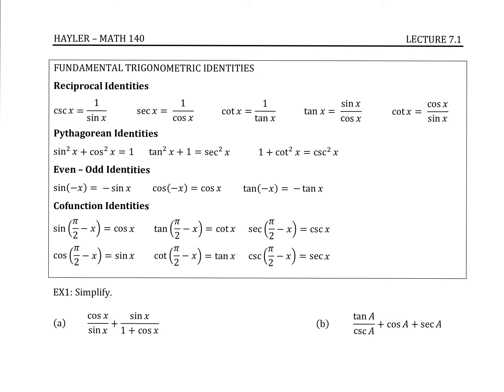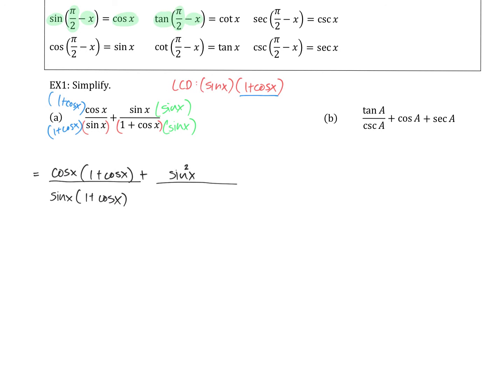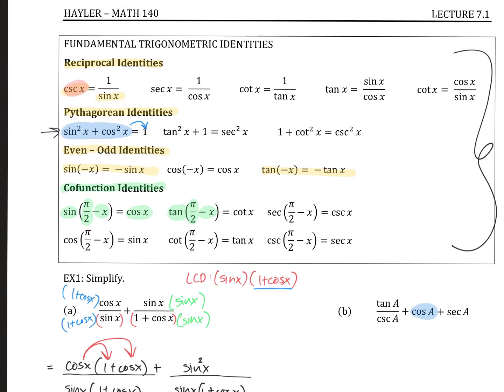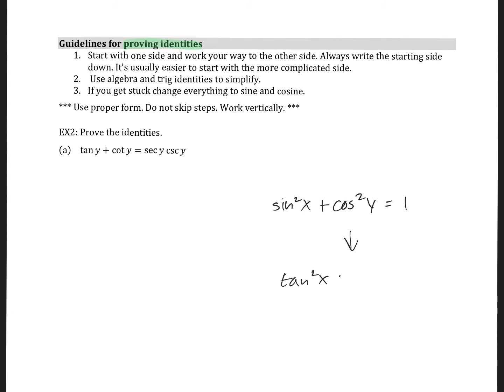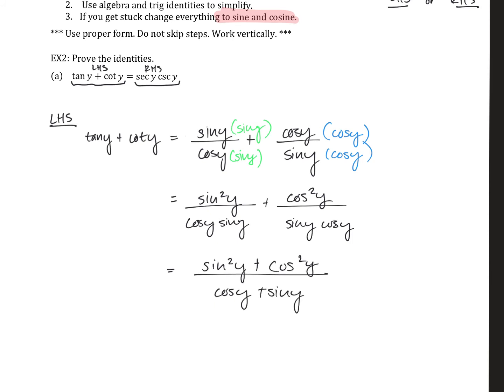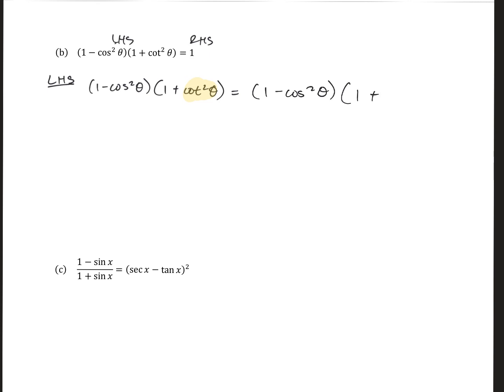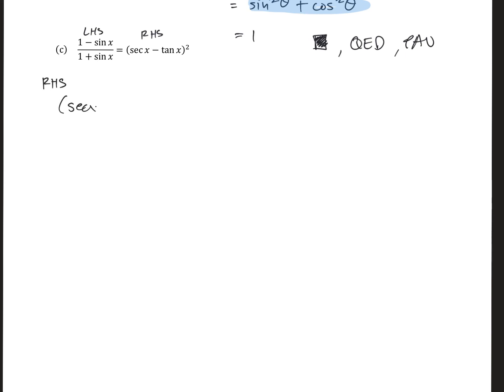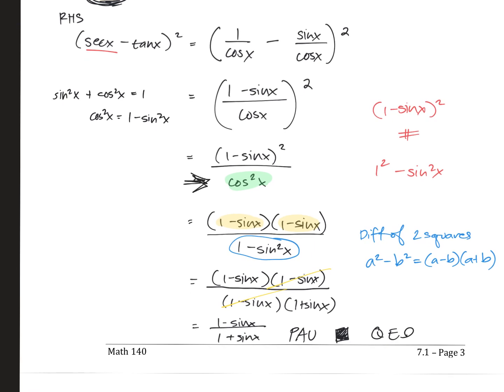Math140: Fundamental Trigonometric Identities